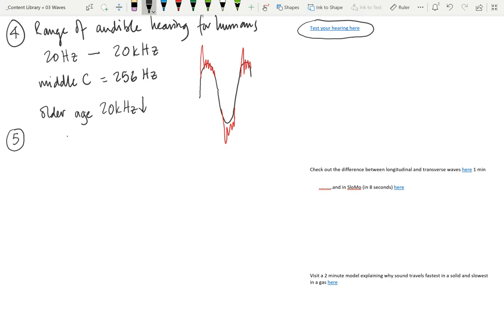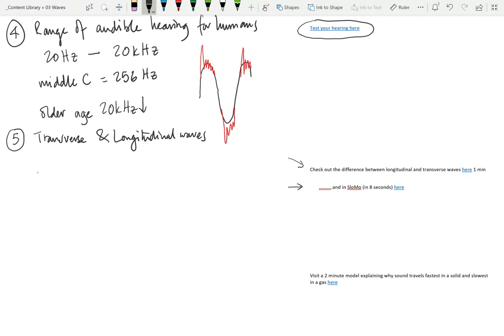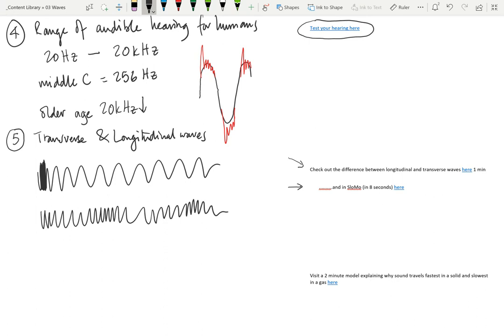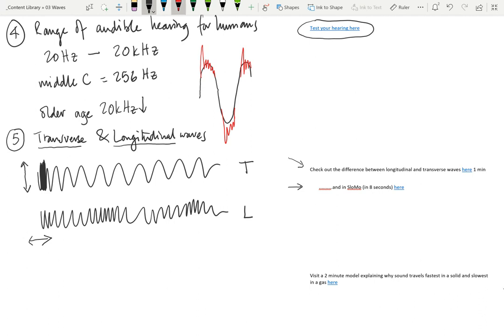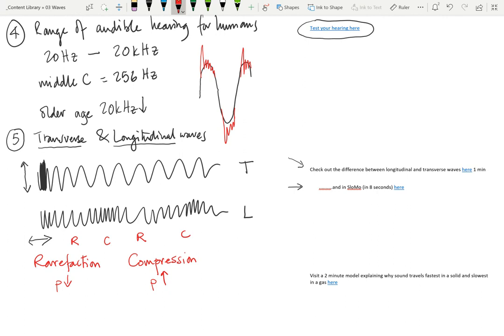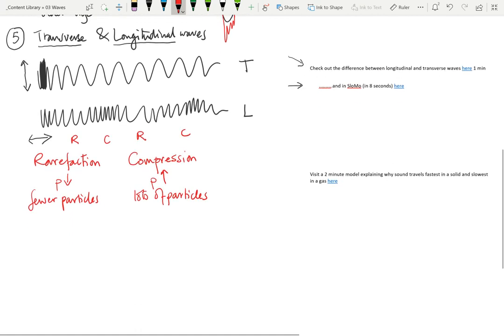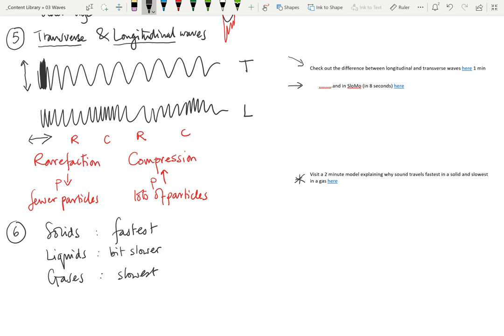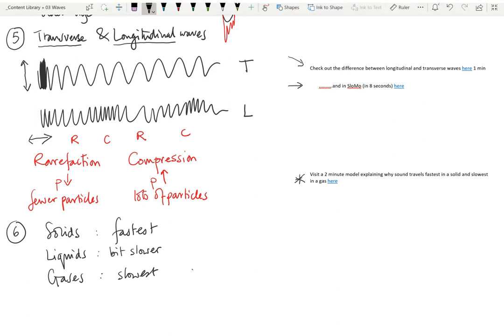SOUND fundamentals Part 2